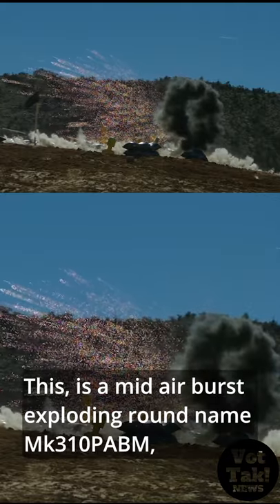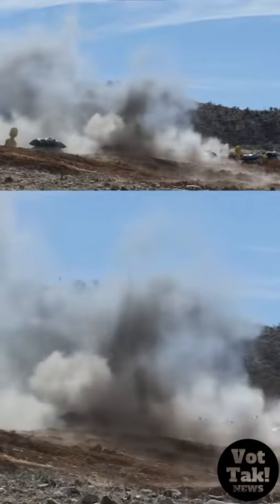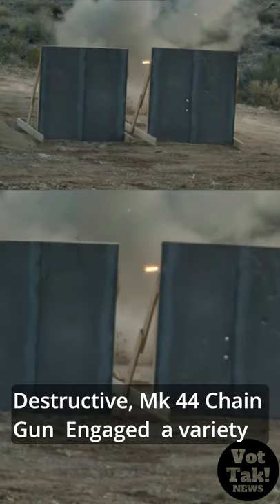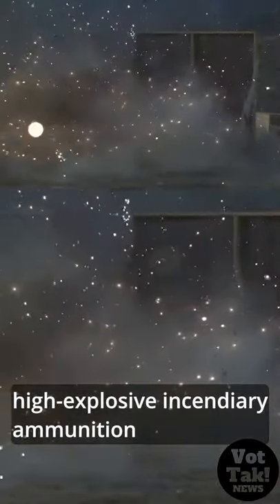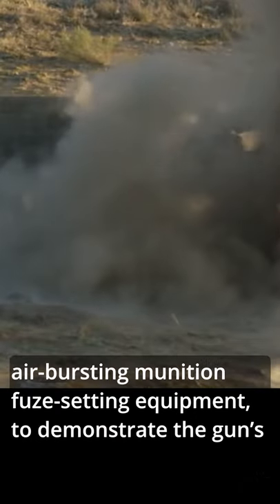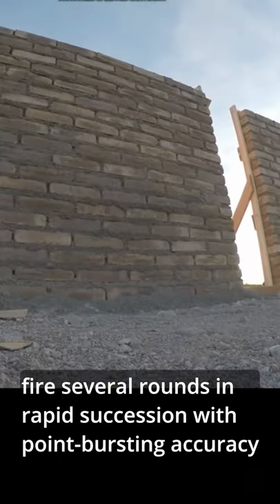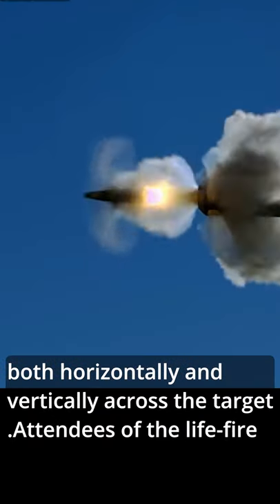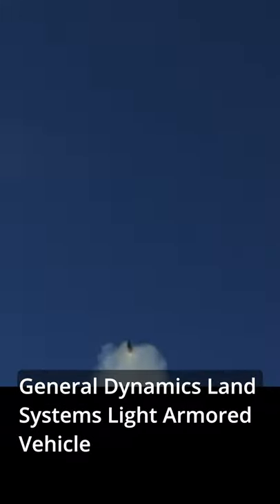Amazing?! Programmable 40mm Airburst shells "PABM"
The newest member of the family is the Mk310 Programmable Air Burst Munition. This round provides the capability to detonate the projectile at a user-designated precise point in space. The Orbital "ATK" air burst system
integrates Orbital ATK’s Mk44 cannon and air burst fuze-setter into a platform’s fire control system. This enhances a platform’s lethality, giving it the ability to detonate a round over a target.
Air Burst Munition
Боеприпас с воздушным разрывом